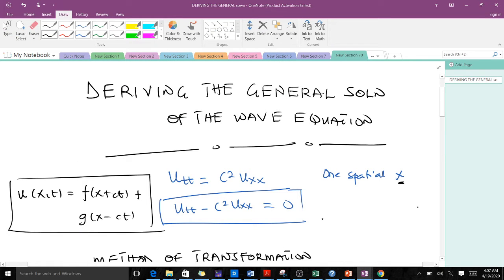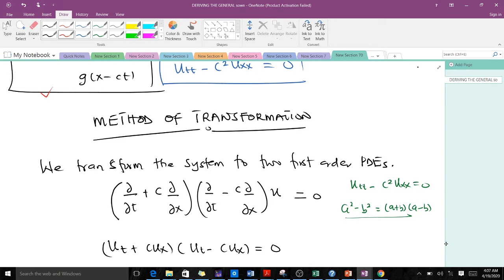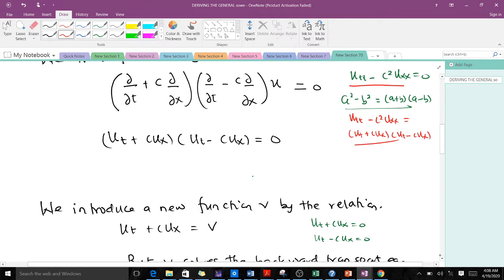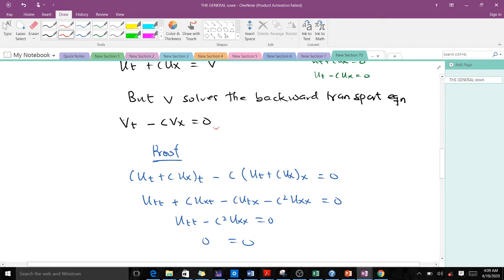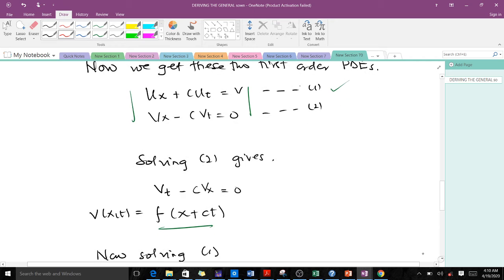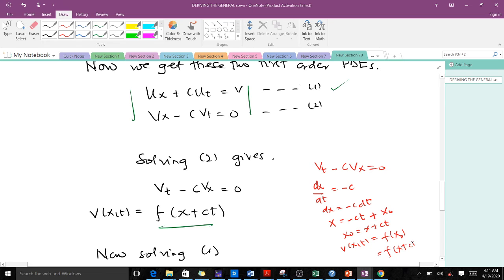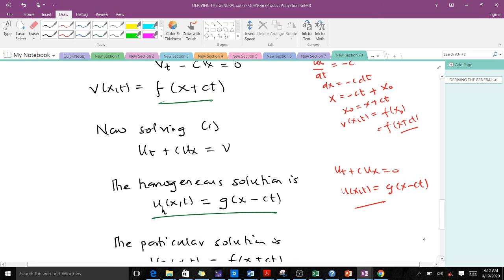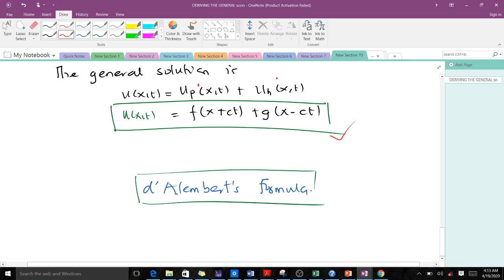Derivation of the general solution to the wave equation.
This video derives the general solution to the wave equation using the method of transforming the wave to two first order pdes